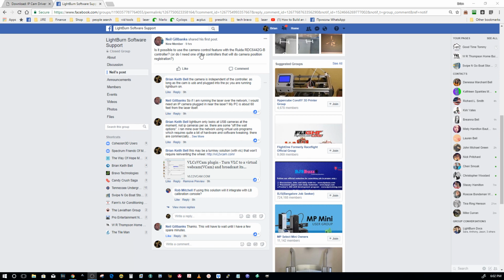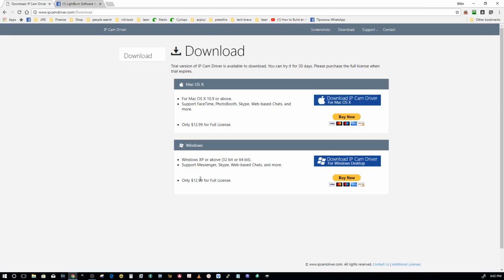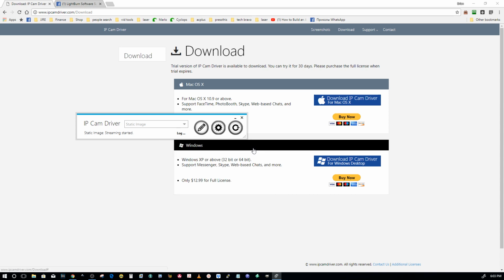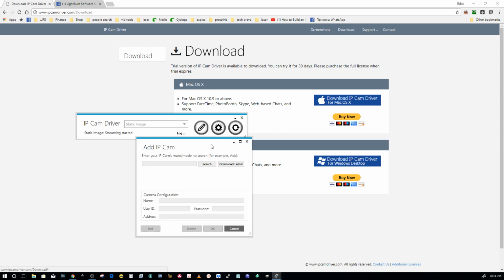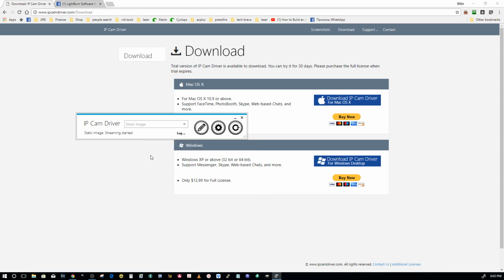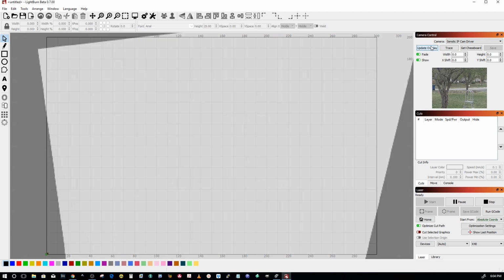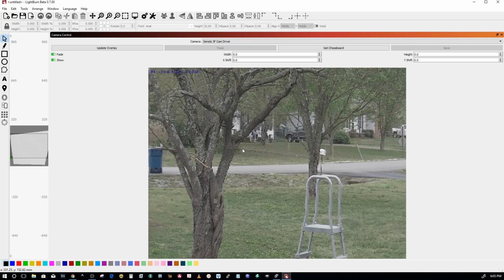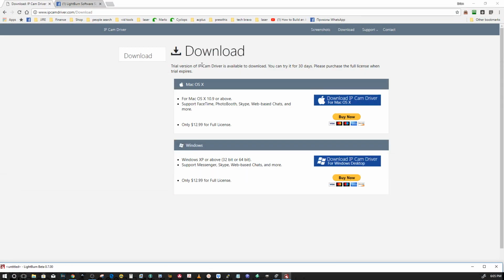IP Camera To Virtual USB Port Solution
This is an app to use a network camera with LightBurn